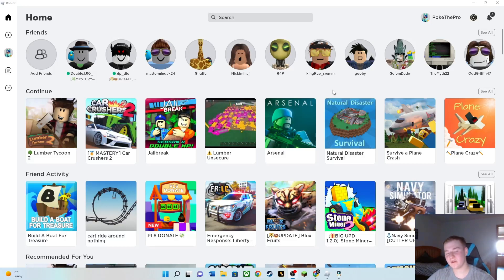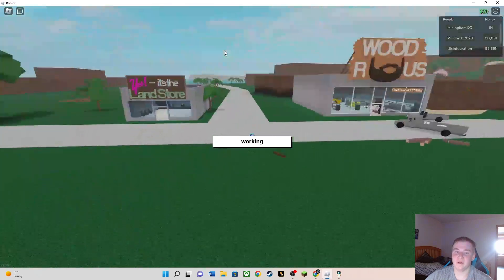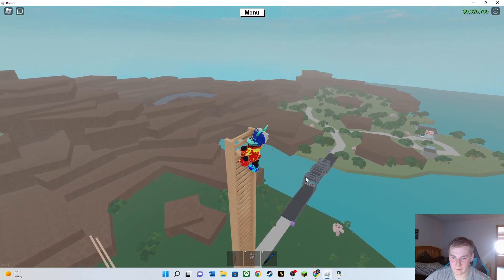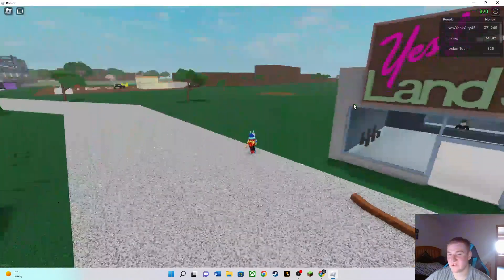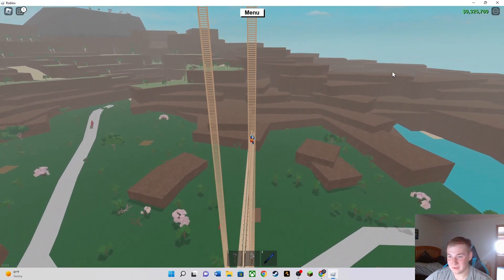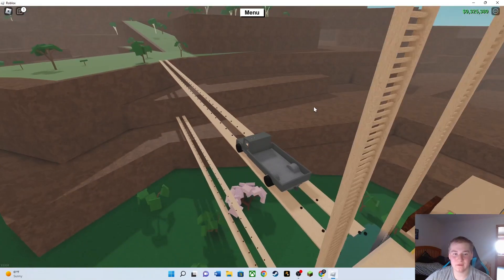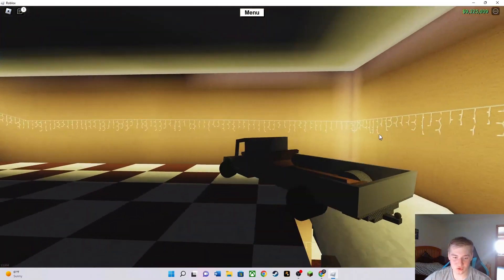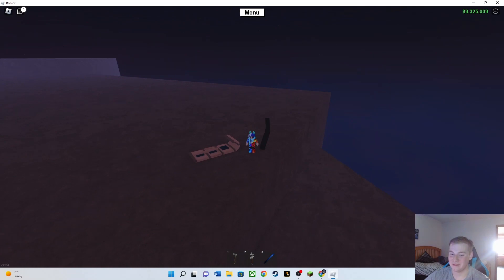How to find Spook Wood (Lumber Tycoon 2) (Works Great)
In this video I tell you how you can find spook wood, information about spook wood and where it spawns and locations for it.